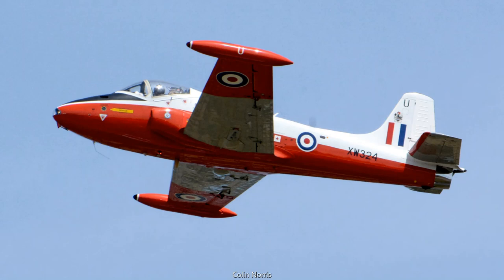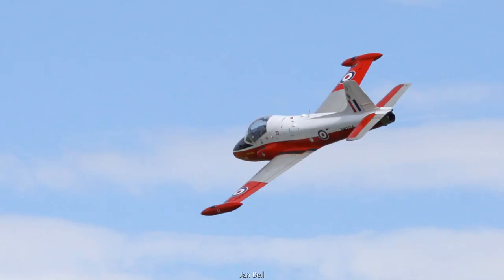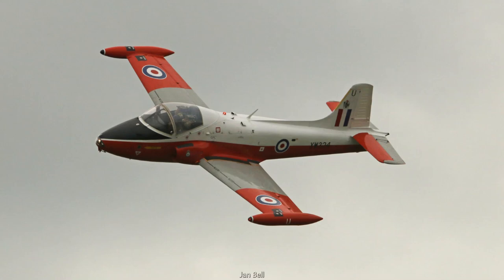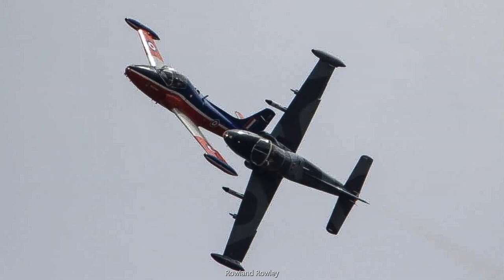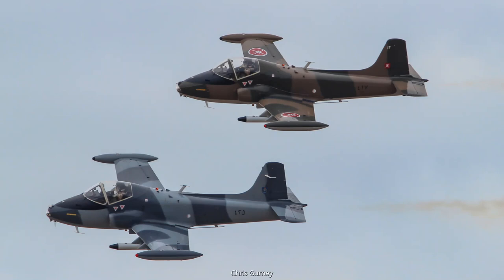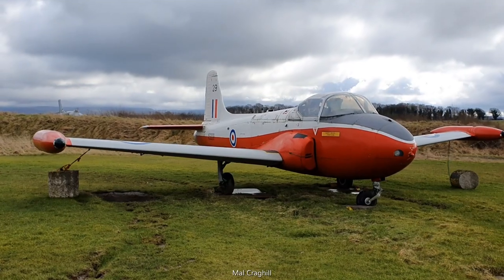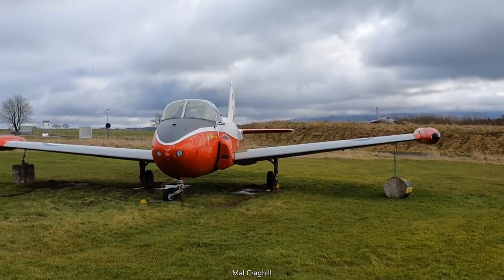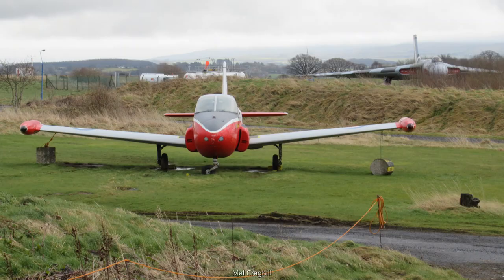BAC Jet Provost T4 XS209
This short video introduces viewers to Solway Aviation Museum's BAC-built Jet Provost T4.

The museum is grateful to the following supporters for allowing the use of their photographs (the copyright for which they retain):

Colin Norris
John Spencer
Jan Bell
Rowland Rowley
Chris Gurney
Mal Craghill